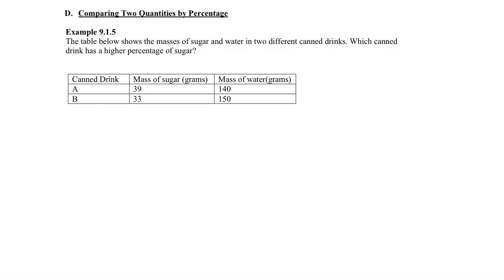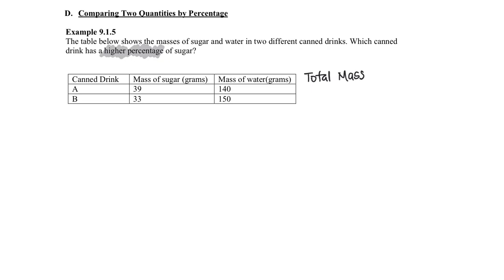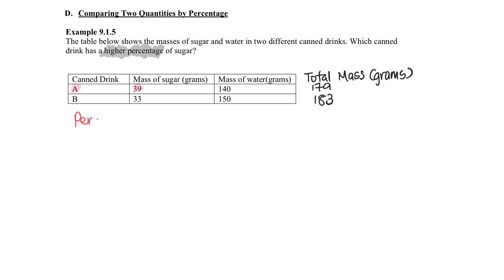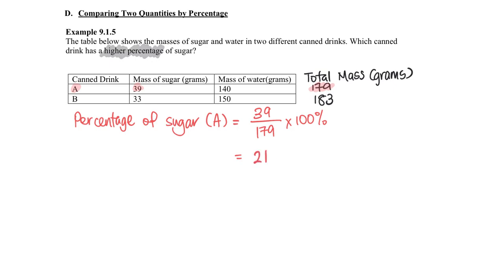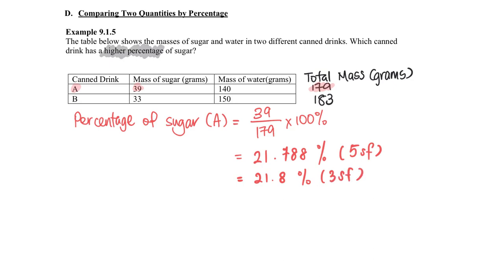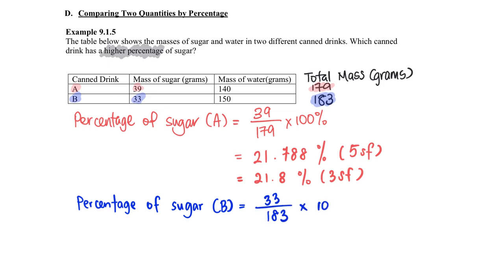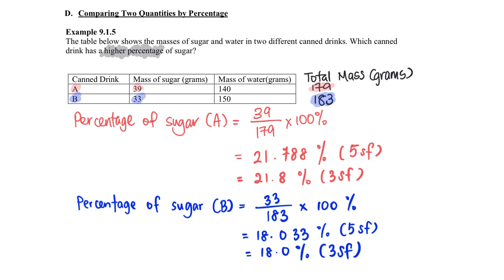Worked Example Involving Percentage